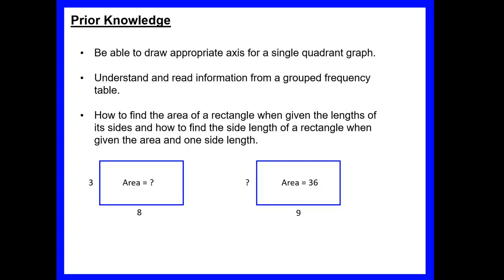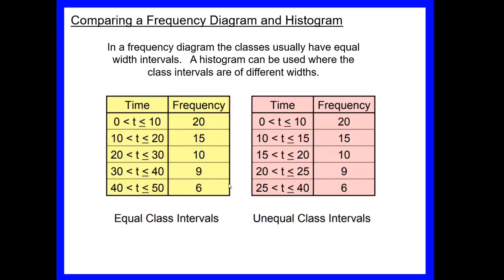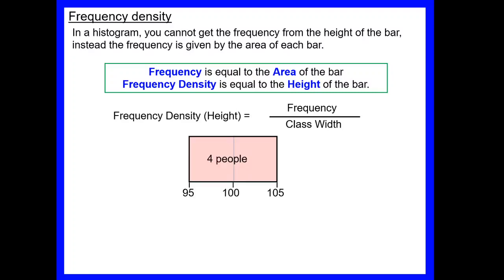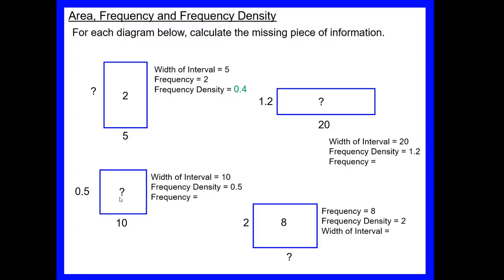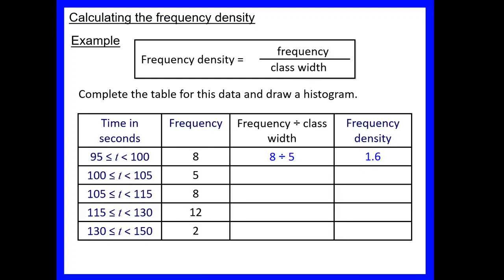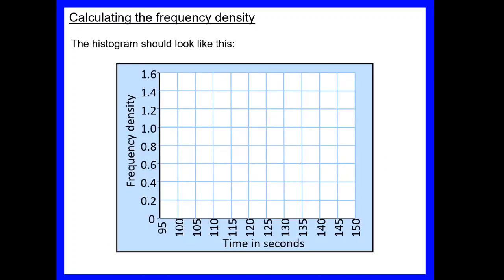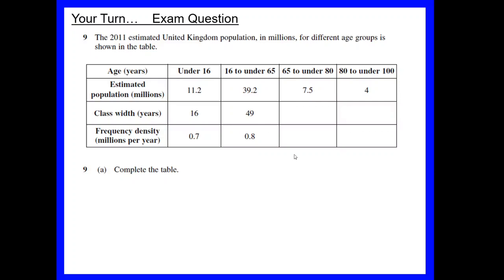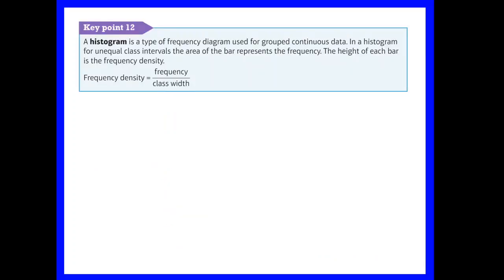14.4 Drawing Histograms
A lesson on calculating frequency density and using it to draw histograms.